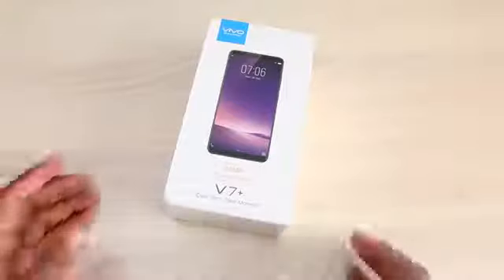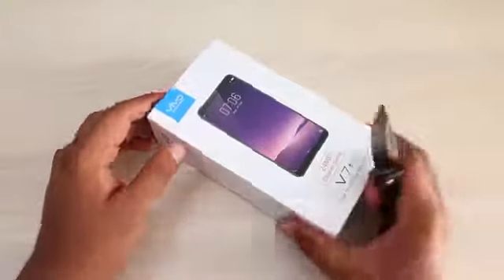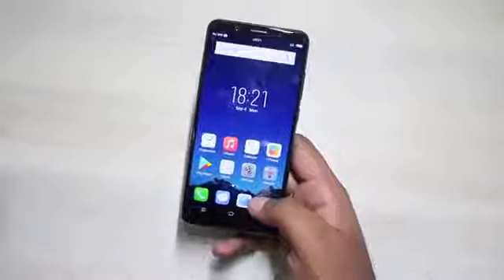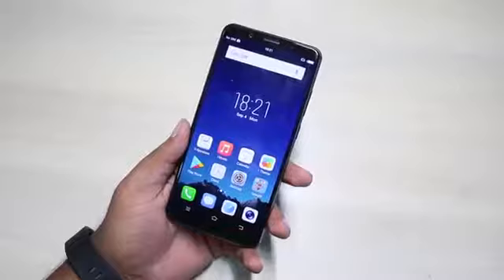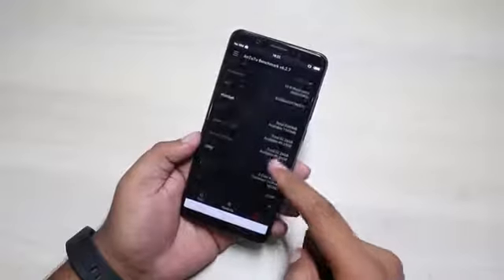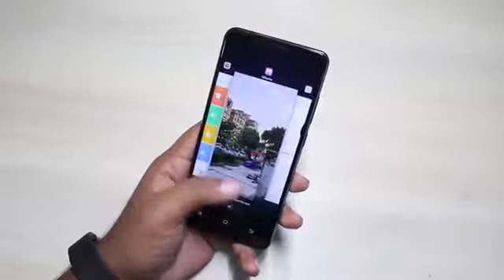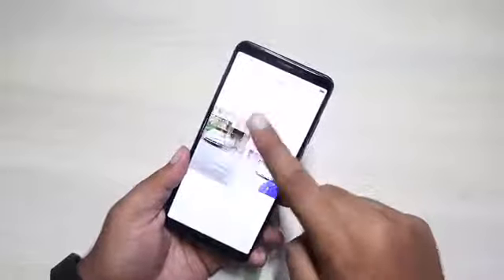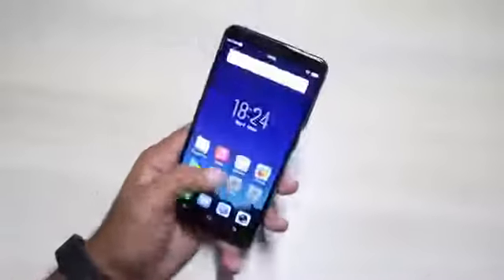Vivo V7 Plus Unboxing, Hands on, Camera, Features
Vivo V7 Plus comes with a 5.99 inch display which has a resolution of 720x1440 pixels. It is powered by Snapdragon 450 processor along with 4 GB RAM and 64 GB storage. The phone comes with a 24 megapixel front facing camera and a 16 megapixel back camera.